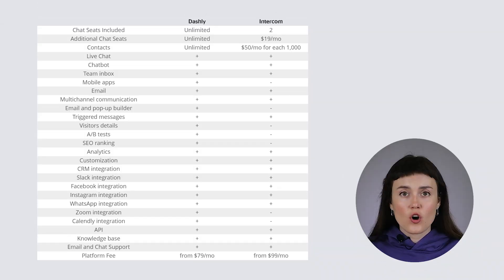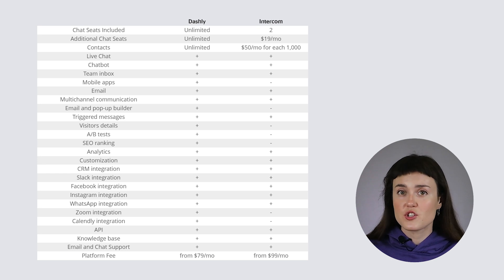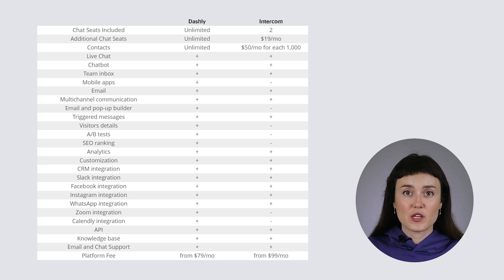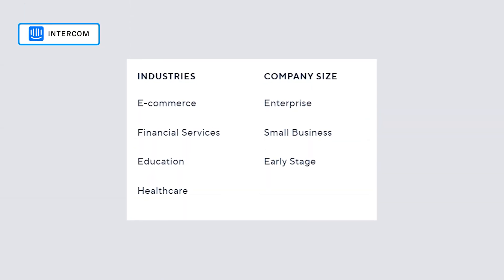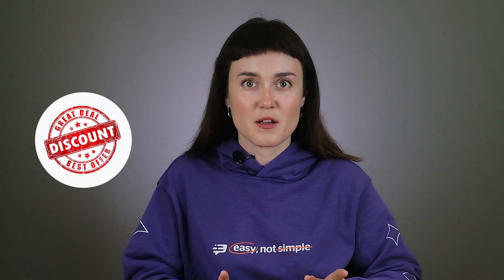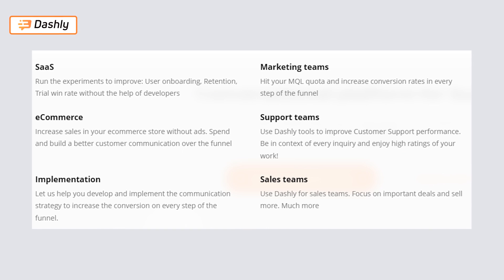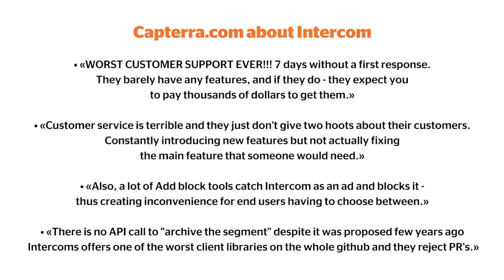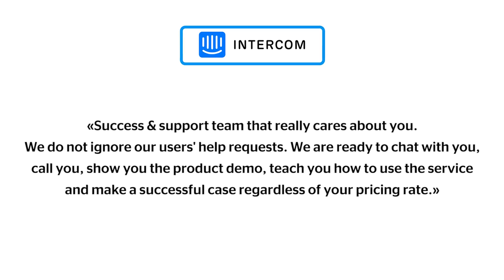Dashly vs Intercom: The Key Difference. Best Intercom Alternative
This video is not just a review of an Intercom alternative. Watch it to see the key difference between @Intercominc and Dashly. Is it a special feature? Maybe an outstanding interface? Listen to Zlata till the end, she knows what she is talking about!
You will likely decide to move from Intercom to Dashly after watching the video! In this case, follow the link at the top of the description.
Let us know your thoughts on the subject in the comments or write to our chat on the website.

Video chapters:

00:00 - Intro
00:20 - Dashly for marketing, sales team, support and success
01:07 - Intercom as a modern customer communication platform
01:33 - Main opportunities of Dashly and Intercom
01:42 - Differences between Dashly and Intercom
02:51 - What suits your company?
03:43 - Support in Intercom and in Dashly
04:49 - Amount of closed deals as a key business metric